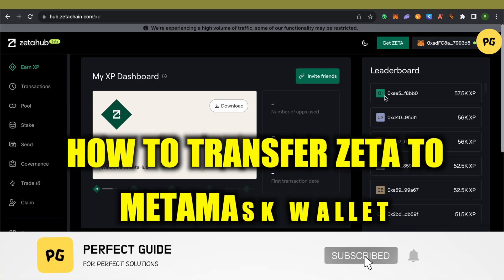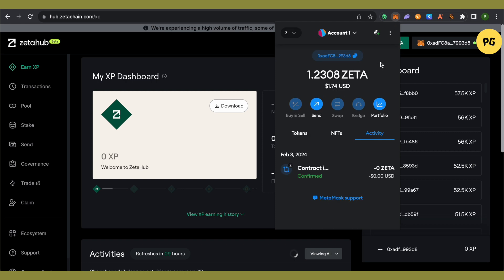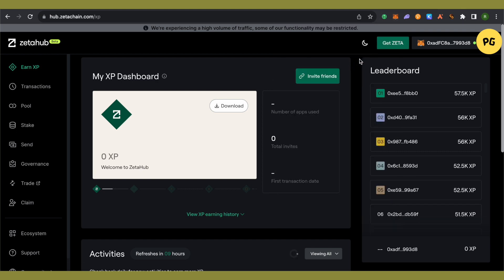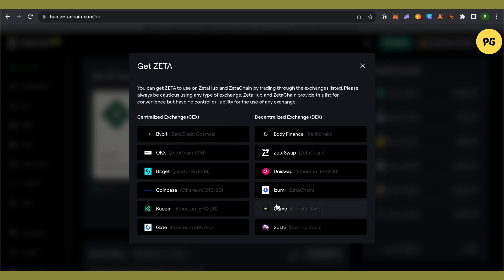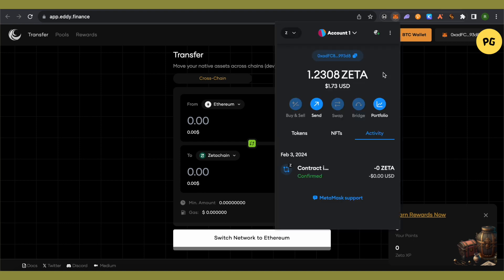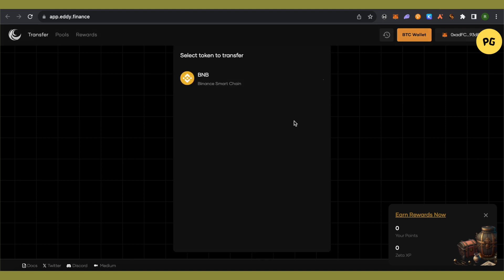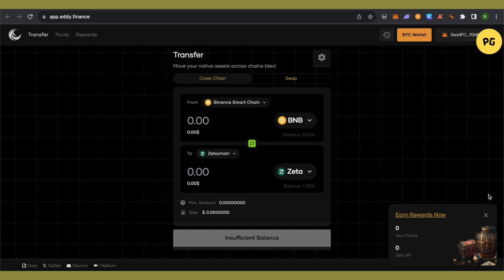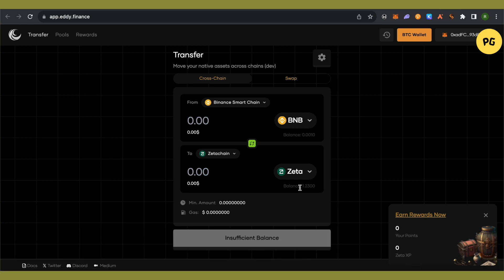How To Transfer Zeta To Metamask Wallet | Perfect Guide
how to transfer zeta to metamask wallet
How To Get ZETA In  Metamask
How to send Zeta